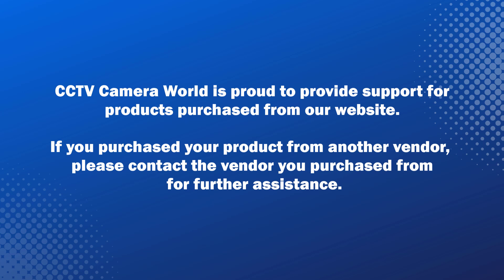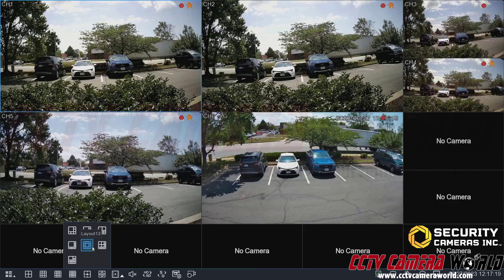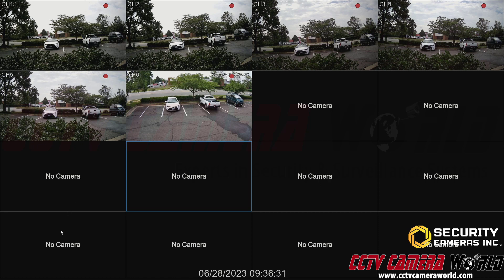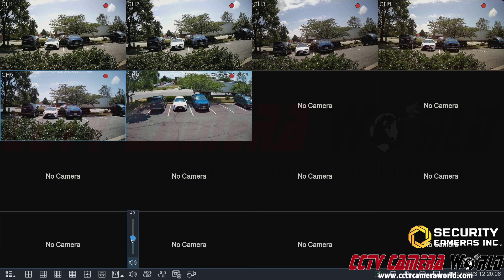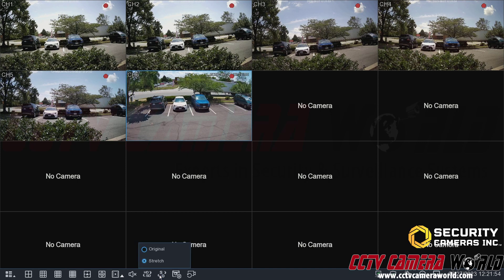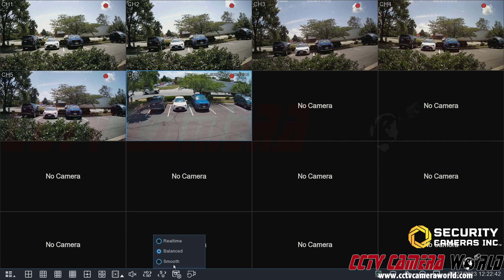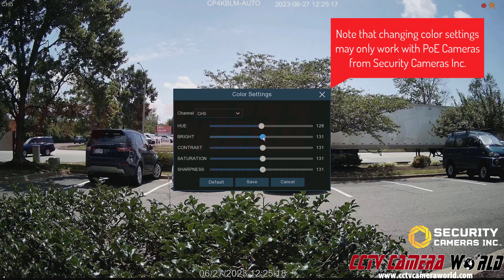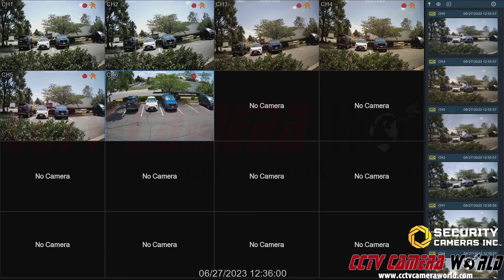How To View Live Video From Your Security Security Cameras Inc System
This video tutorial was made to offer insights on how to live view footage from PoE security cameras when using Security Cameras Inc's Video Recorder camera system. Effortlessly access and watch real-time feeds from your security cameras with our intuitive software interface on your TV or computer monitor.

The tutorial showcases how to select the various camera grid views. Furthermore, it guides you through customizing the live view layout to fit your needs, detailing the process of adding or removing camera feeds and arranging them to your ideal layout.

Whether your goal is to oversee multiple zones simultaneously or to maintain a watchful eye over a particular area, the user-friendly interface ensures streamlined management of your security cameras.

We value your feedback! Make sure you have an order number ready, as it is a requirement for free support. We only provide support for products purchased from our website.